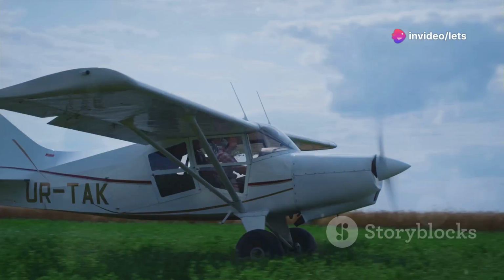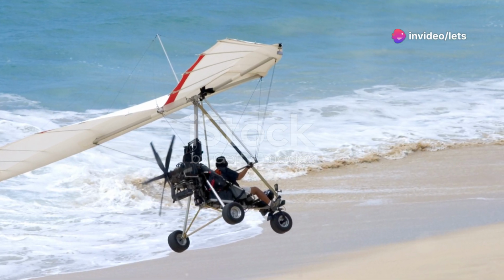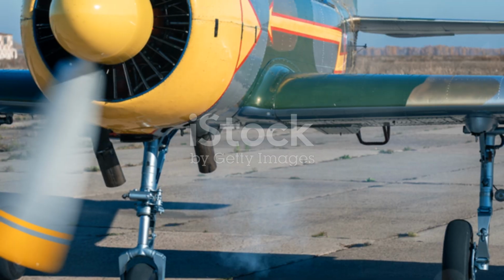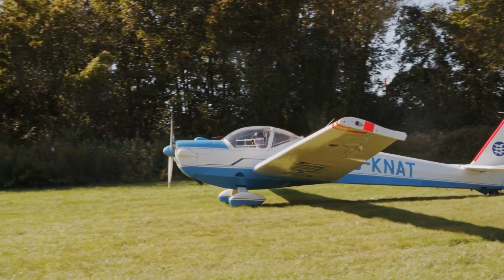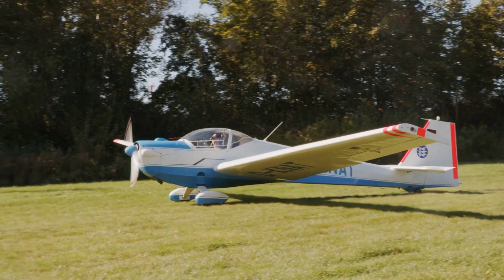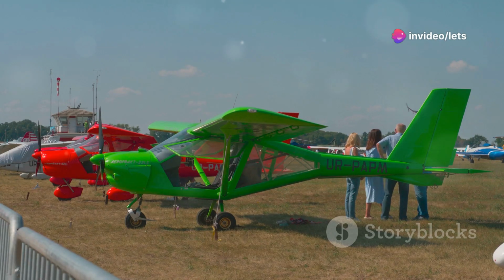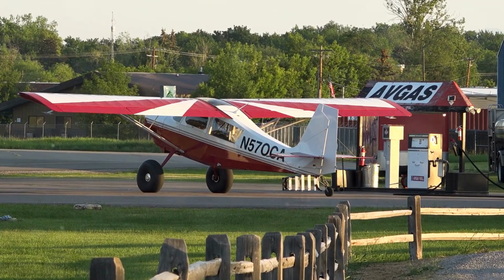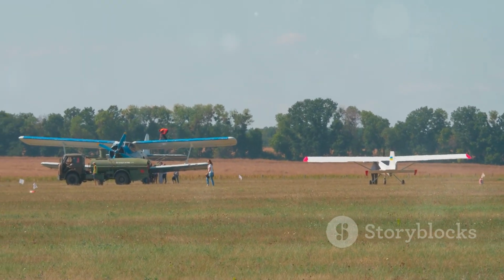the best ultralight experience ever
Flying in an ultralight aircraft offers a unique and exhilarating experience that's quite different from flying in larger planes. Here's a brief description of how it typically feels

1. Open-air sensation: Most ultralights have minimal cockpit enclosures, giving you a strong sense of being directly exposed to the air and environment around you.

2. Lightweight and responsive: Due to their low weight, ultralights are very sensitive to air currents and control inputs. You'll feel every movement and adjustment more acutely than in larger aircraft.

3. Low and slow: Ultralights usually fly at lower altitudes and slower speeds compared to other aircraft. This allows for a more detailed view of the landscape below.

4. Vibrations: You'll likely feel more vibrations from the engine and air currents than in larger planes.

5. Wind effects: The wind will be very noticeable, potentially causing some buffeting or turbulence.

6. Intimate flying experience: The small size of the aircraft creates a sense of being directly connected to the sky and the act of flying.

7. Vulnerability: Some people may feel more vulnerable due to the minimal structure around them, though modern ultralights are designed with safety in mind.

8. Freedom: Many pilots describe a profound sense of freedom and joy when flying ultralights.

9. Physical sensations: You'll feel acceleration, deceleration, and turns more intensely than in larger aircraft.

10. Noise: The engine noise is often quite noticeable, though some modern ultralights are quieter.

Would you like me to elaborate on any particular aspect of ultralight flying?